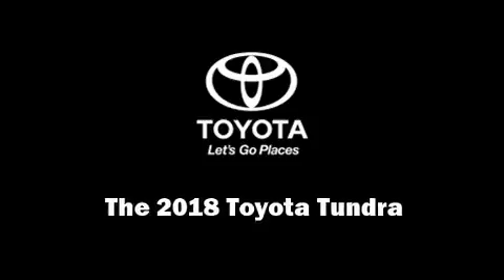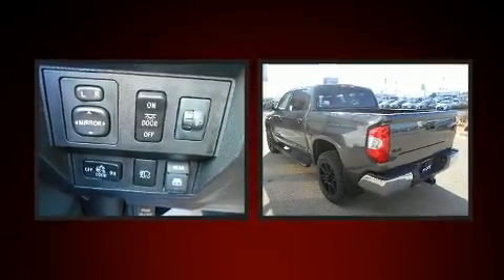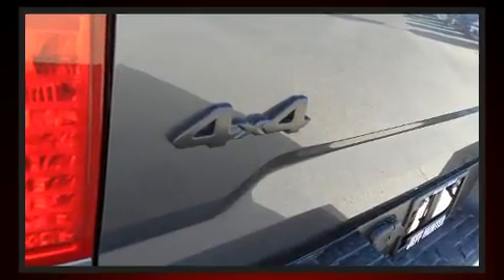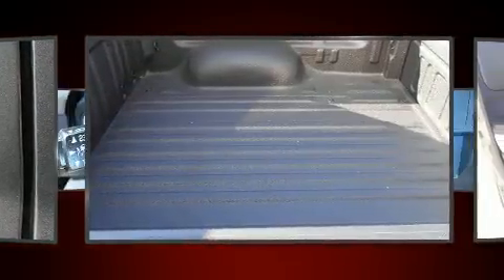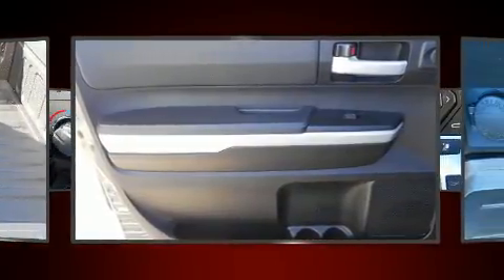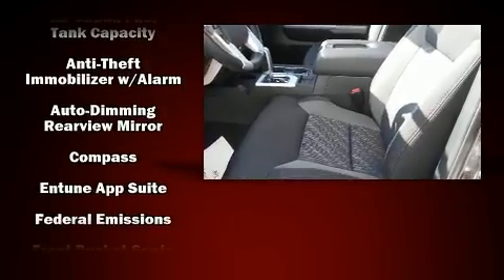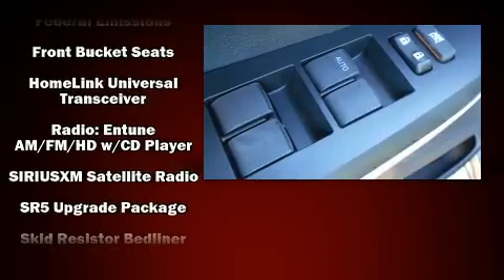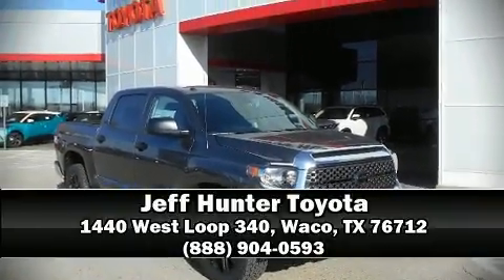2018 Toyota Tundra SR5 5.7L V8 w/FFV in Waco, TX 76712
Discerning drivers will appreciate the 2018 Toyota Tundra. This 4 door, 5 passenger truck offers the latest in technological innovation and style. It features an automatic transmission, 4-wheel drive, and a powerful 8 cylinder engine. It's equipped with tons of terrific amenities, but it won't break your budget. Such as cruise control, a built-in garage door transmitter, an automatic dimming rear-view mirror, front fog lights, skid plates, lane departure warning, a bedliner, and more. Premium sound drives 9 speakers, providing you and your passengers a sensational audio experience. Toyota also prioritized safety and security by including: head curtain airbags, front side impact airbags, traction control, brake assist, ignition disabling, and 4 wheel disc brakes with ABS. Electronic stability control stands out as a technologically savvy innovation, keeping you better connected to the road. Our knowledgeable sales staff is available to answer any questions that you might have. They'll work with you to find the right vehicle at a price you can afford. Stop by our dealership or give us a call for more information.